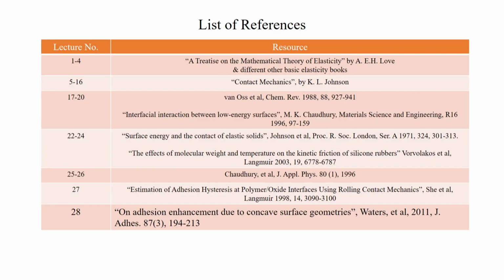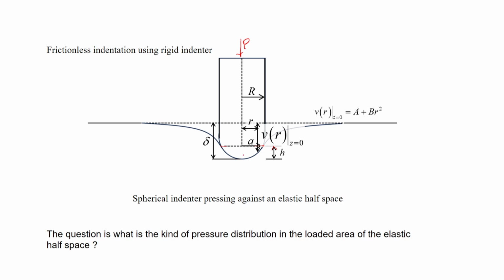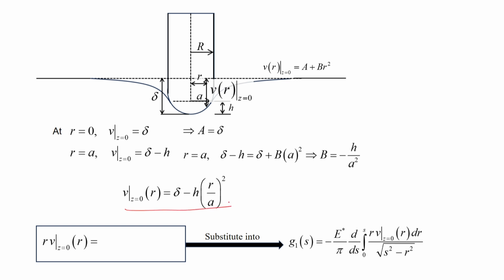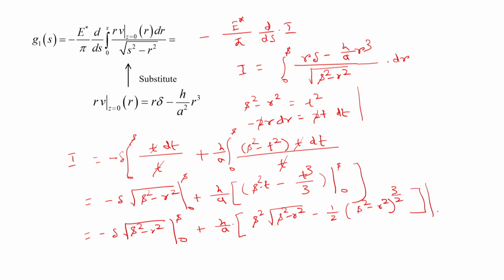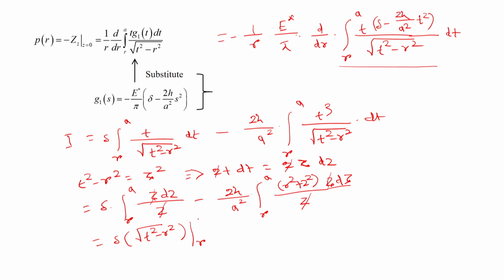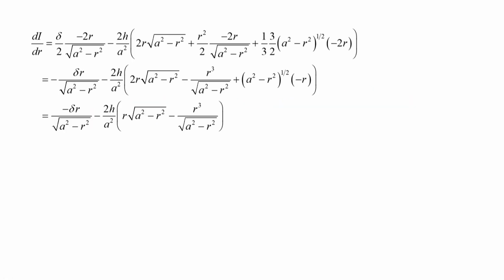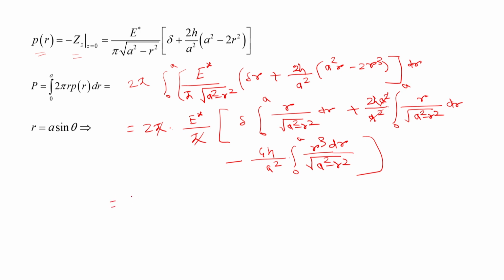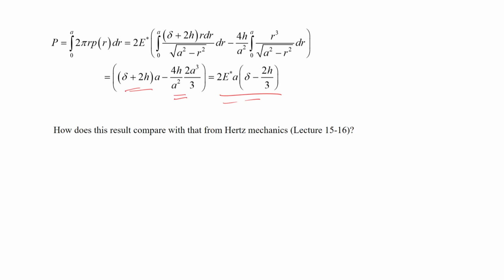Lecture 30: Adhesion of a rigid punch with convex head on an elastic half-space